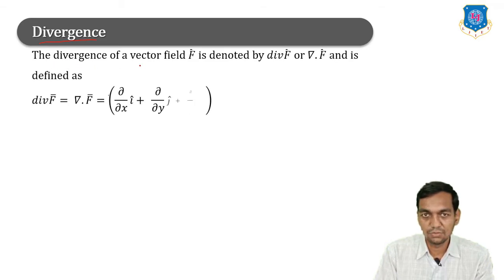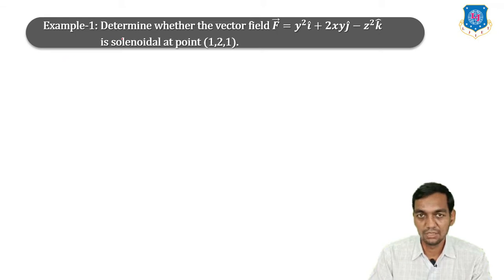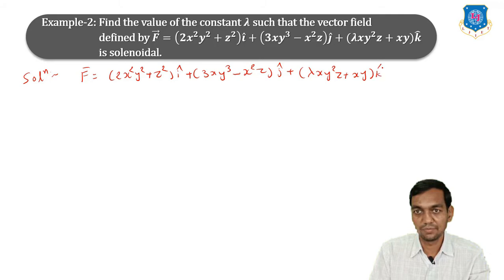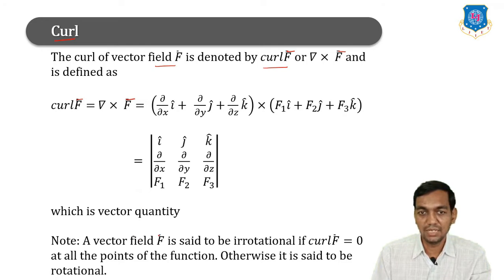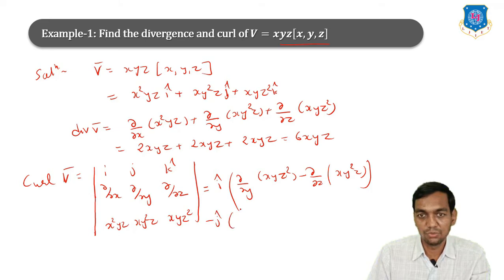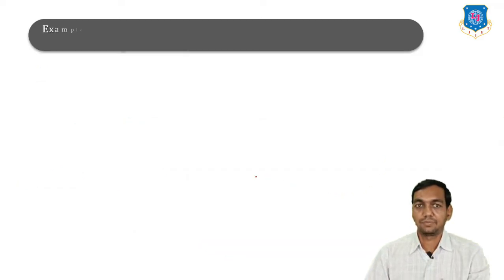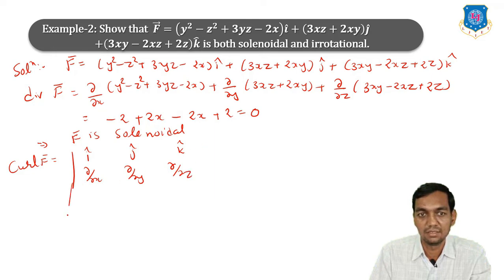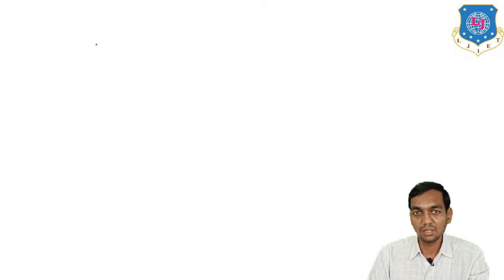Lec-53_Divergence and Curl | Mathematics-I | First year Engineering